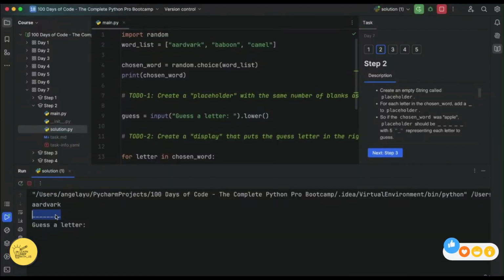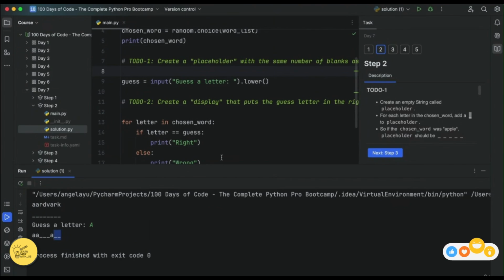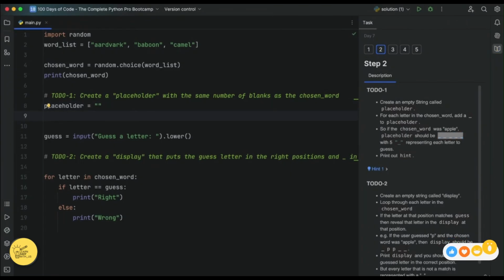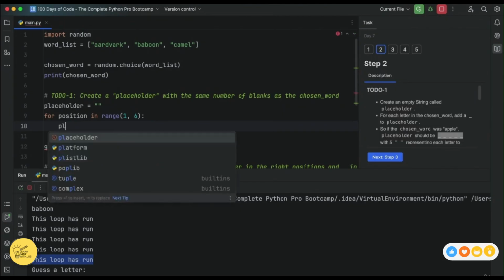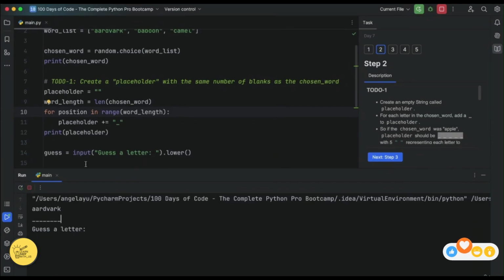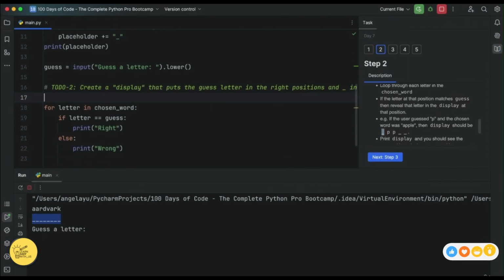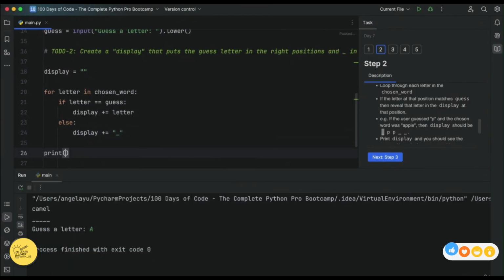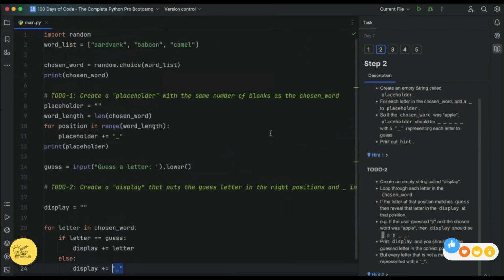Day - 7 Class - 3 : Step 2 Replacing Blanks with Guesses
Welcome to Learn Easy With Us, your go-to destination for beginner-friendly, project-based programming tutorials! In Day 7 - Class 3 of our "Learn Python in 100 Days" series, we dive deeper into building the Hangman game by exploring Step 2: Replacing Blanks with Guesses.

This tutorial will guide you through the core logic of how user input (guessed letters) can be used to progressively reveal the correct word. You’ll learn the techniques required to loop through each character in the chosen word and replace the corresponding underscore if the guess matches. This lesson is a key step in developing your understanding of control structures, conditional logic, string manipulation, and iteration in Python.

If you’re following our Python 100-day journey, this video is part of the interactive game development module, which focuses on applying foundational programming concepts in a fun, real-world project. Whether you are a complete beginner or brushing up your skills, this session is designed to build your confidence and sharpen your Python fundamentals.

🧠 What You Will Learn:
How to compare user input to letters in a word

Using for loops and range() functions with lists

Updating list elements conditionally

Enhancing game interactivity through user feedback

Debugging logic for smooth gameplay experience

We encourage you to code along with the tutorial and pause where needed to try things out. Each concept is broken down and explained in a simple, step-by-step manner.

This video is part of our structured curriculum designed to take you from zero to confident Python programmer in 100 days. If you're just joining us, feel free to check out earlier lessons on variables, conditionals, functions, loops, and more.

We post new videos regularly to help you grow your skills through fun and practical coding challenges.

🎯 Start learning with confidence. Start coding the fun way. Learn Python. Learn Easy With Us.